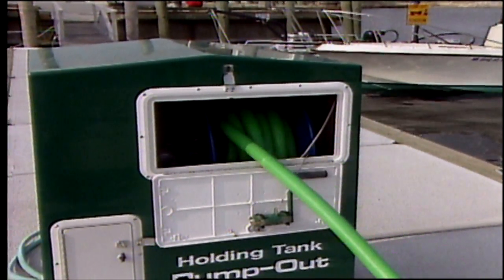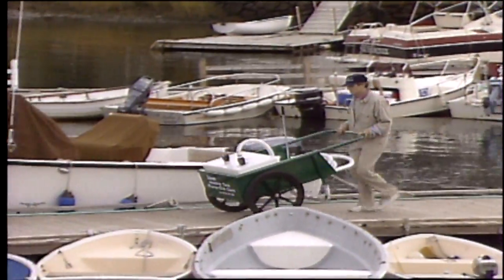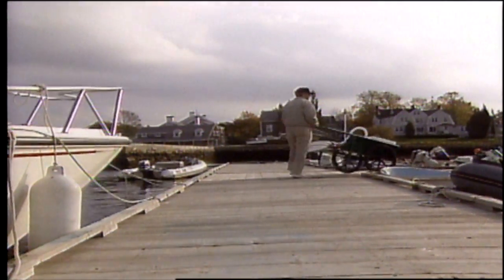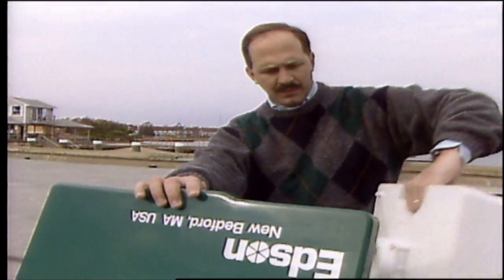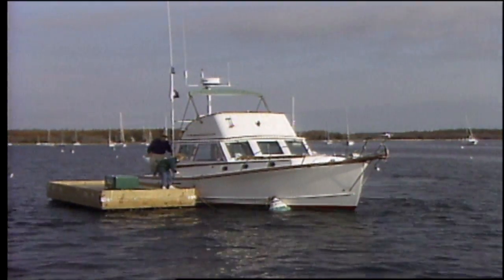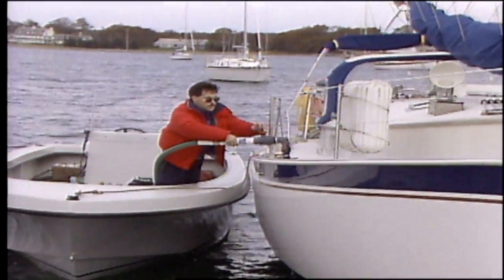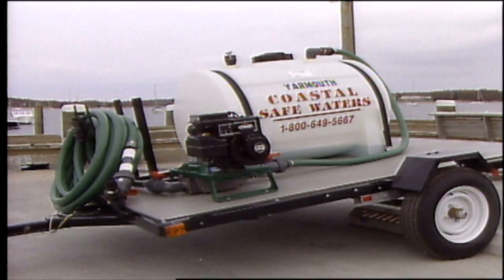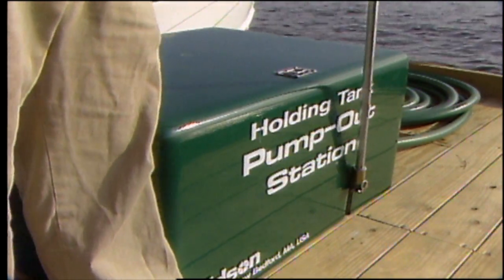EDSON PUMPS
Video produced for Edson Corp. early to mid 90's.??